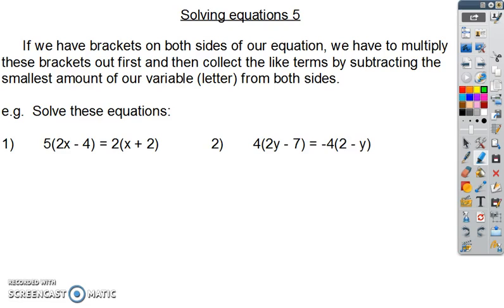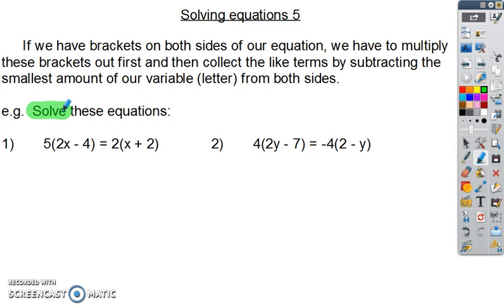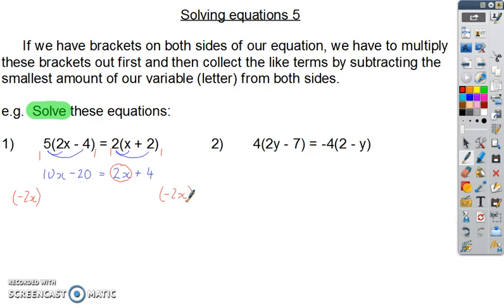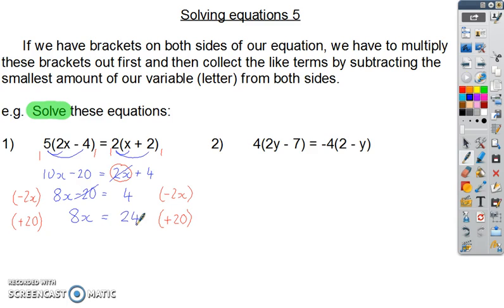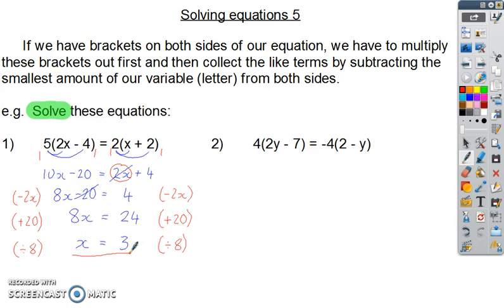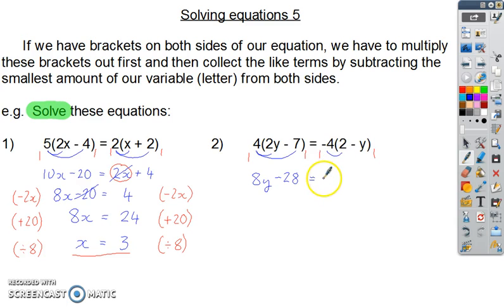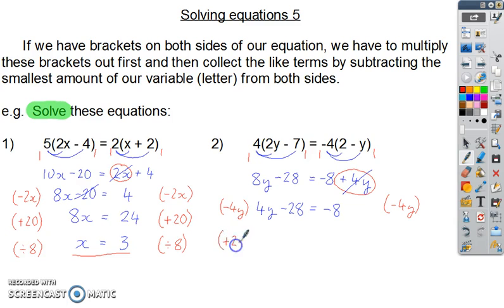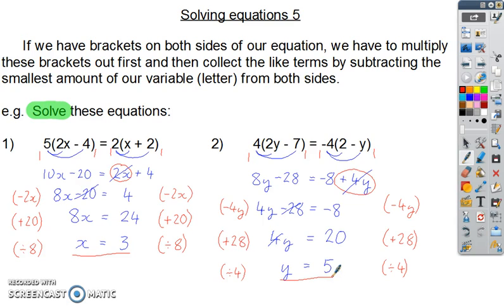Solving equations 5 - brackets both sides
A guide to solving double sided equations that have brackets on both sides